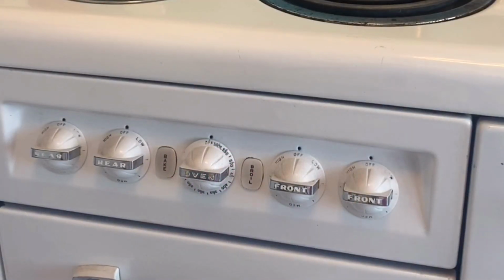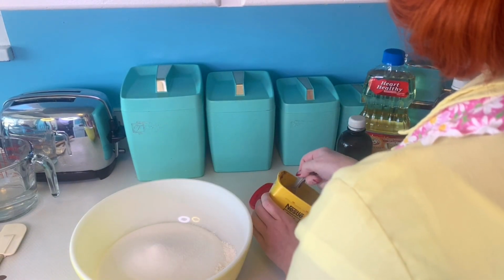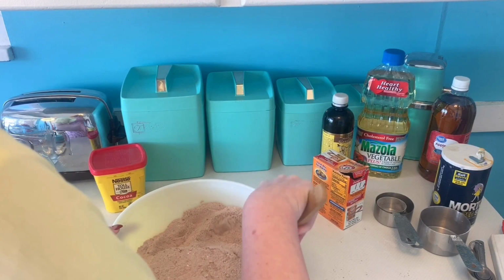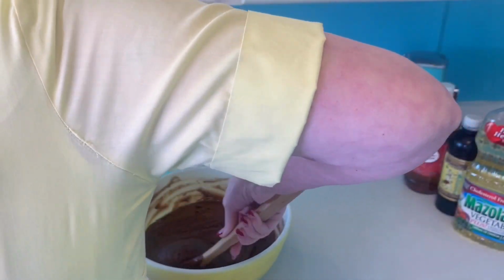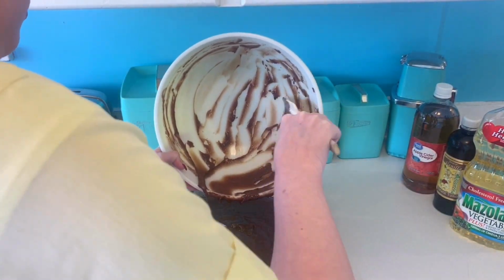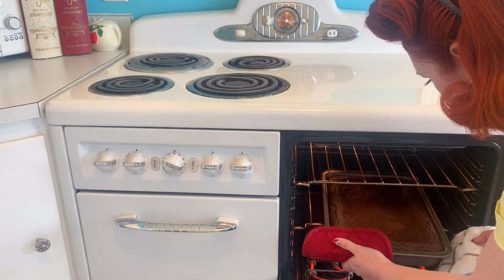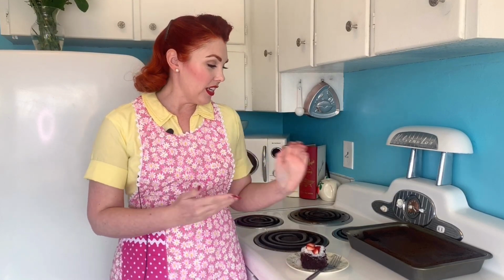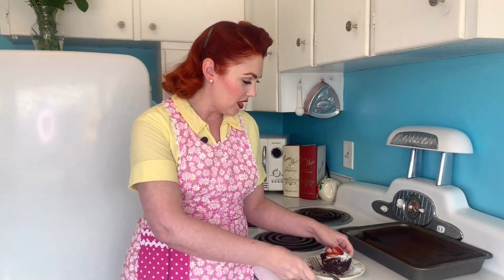Vintage Baking: WWII Ration Cake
I thought it was the perfect time to try out this WWII Ration cake recipe! This ration recipe doesn't use any milk, eggs, or butter! Also known as a Crazy Cake, Wacky Cake, or Depression Cake. I had fun making this cake, and it actually tastes really good!
Here's the link I mentioned:
Recipe I used:
3 cups flour
2 cups white sugar
10 TBSP unsweet cocoa
2 tsp baking soda
1/4 tsp salt
2 tsp vanilla
2 TBSP vinegar
3/4 cup vegetable oil
2 cups cold water
Mix dry ingredients in a large bowl, make 3 wells, pour one wet ingredient into each well and then pour the cold water over entire thing. Mix well. Grease & flour 13x9 cake pan. Bake at 350 F 25-30 minutes.

No pressure to send anything of course, but I have had several people ask- so here is my address:
Laci Fay
Cedar City, UT
84721

Xx
Laci